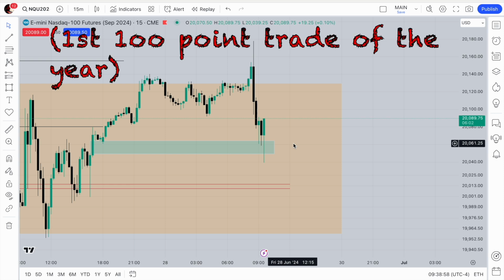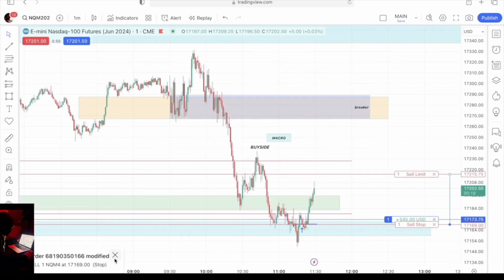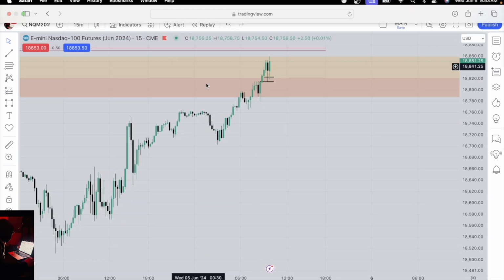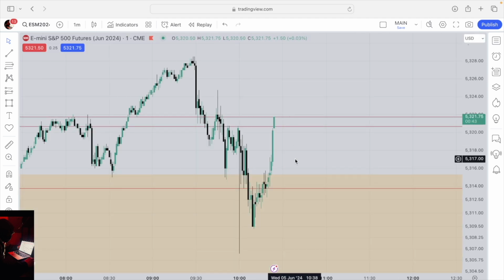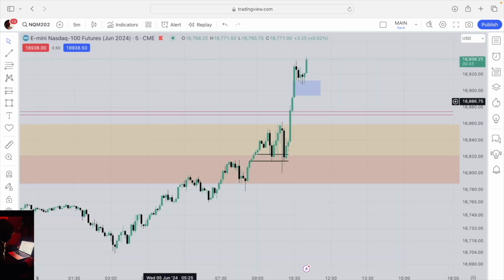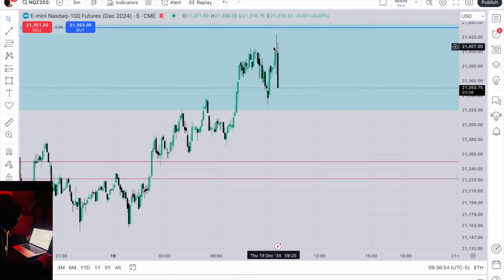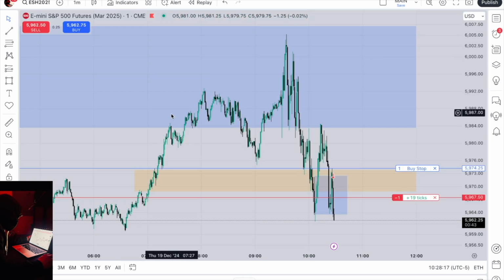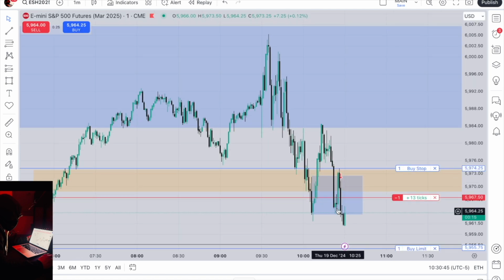Top 5 Live Trades of 2024 - How much money did I make trading ICT concepts?